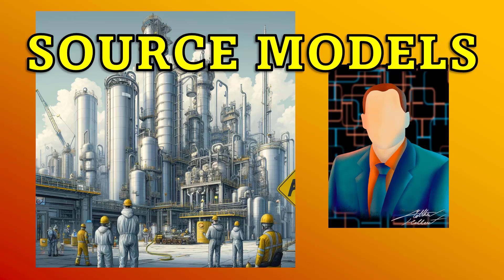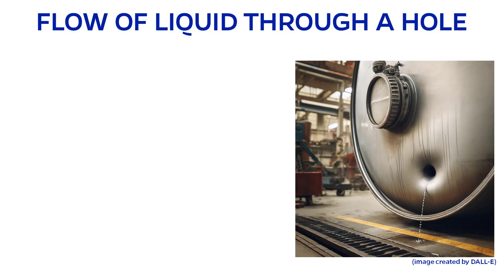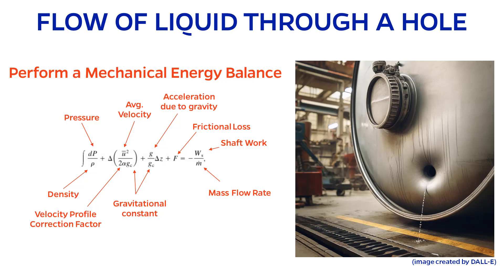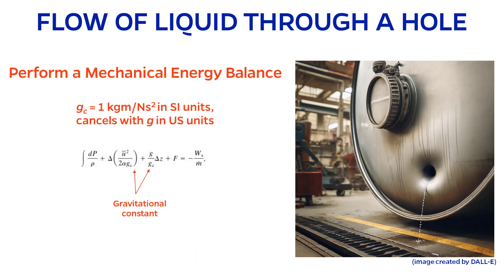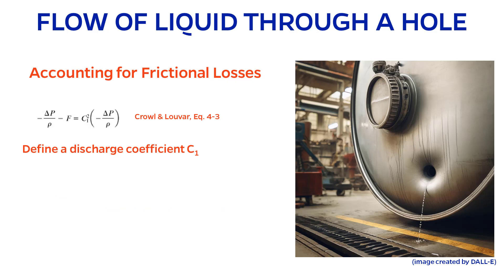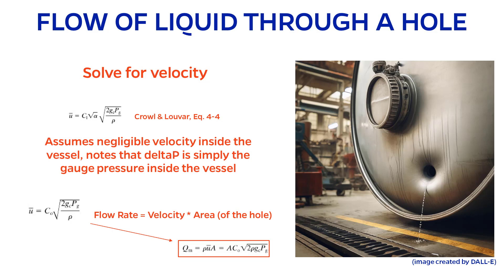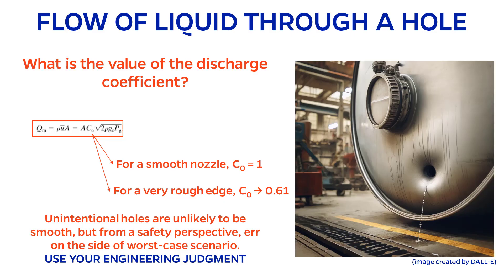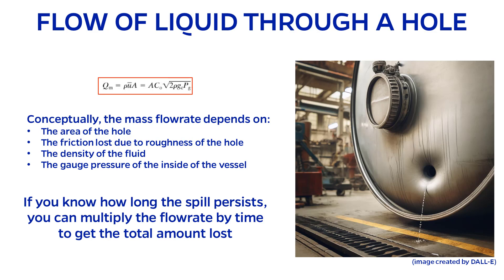Source Models (Chemical Process Safety)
Source models are equations that estimate how much material could be discharged in the event of a loss of containment.  Here, we apply fundamentals of fluid flow to mathematically describe the situation of liquid flow through a hole.